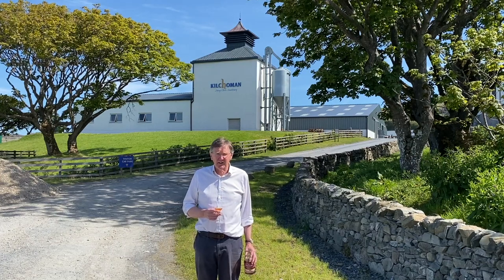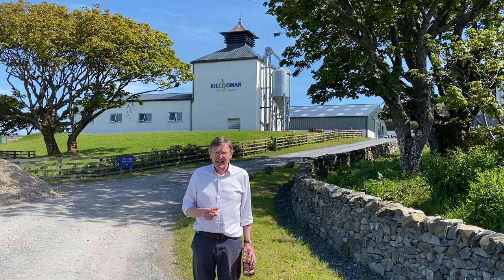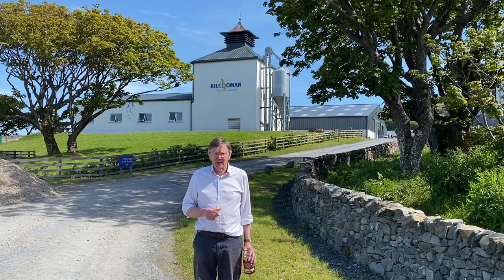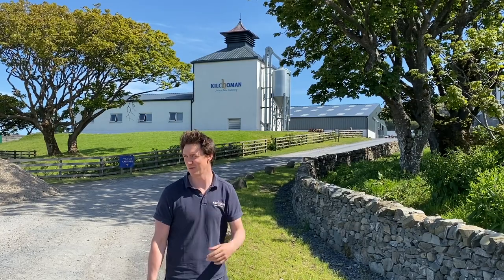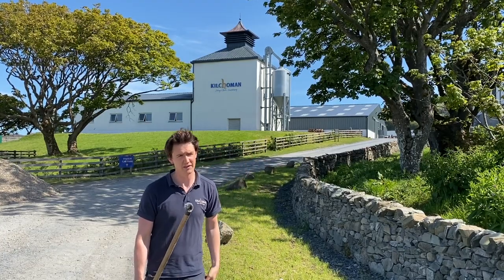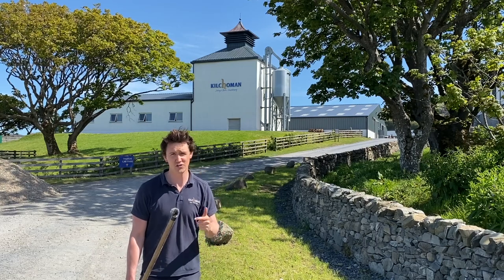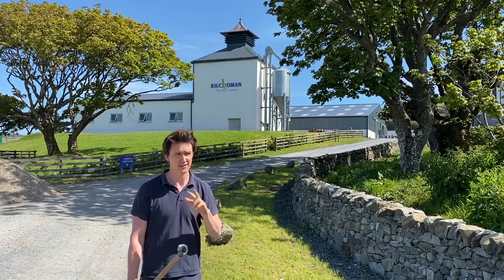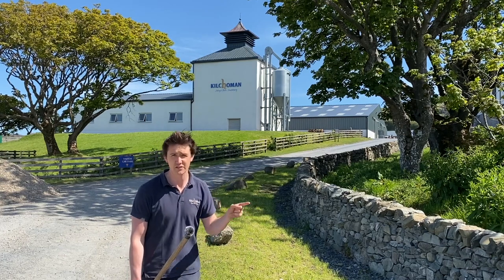Here we go, Fèis Ìle 2020!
Not our typical celebrations but we will do our best to bring the spirit of Kilchoman to you wherever you are. To kick things off, Am Bùrach will be live from our website at 1130, head over to, kilchomandistillery.com to take a look.
Here's we what have planned for the rest of the day;
1200 we talk to Islay Heads about all things Barley, followed by a Live Q&A at 1220
1300 Derek gives us a tour of our onsite Floor Malting, live Q&A at 1330
1400 we head to the still house to talk with Robin, live Q&A at 1420
1500 we're in the warehouse with Anthony, live Q&A at 1530
1600 Michal shows us the bottling hall, live Q&A at 1615
1800 is the first of our live tastings, George & Peter Wills will be tasting through our core range.
1900 Anthony is getting geeky as he tastes four barley and yeast varieties and discusses their differing influence on the Kilchoman spirit. Not to be missed!
Lastly at 2000 we have a final live tasting of the Kilchoman Fèis Ìle 2020 release, our 15th Anniversary Cask Auction goes live and we answer any final questions over a very large dram!